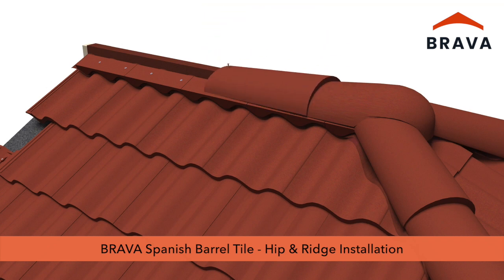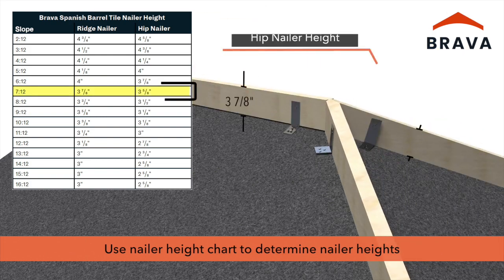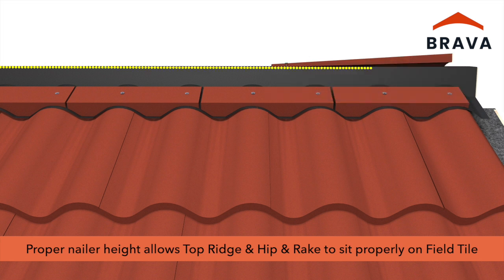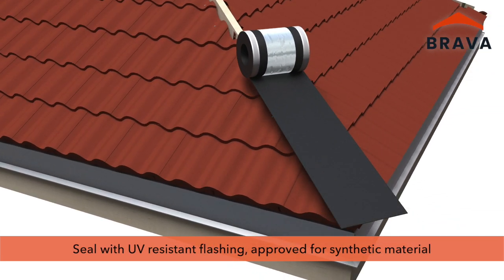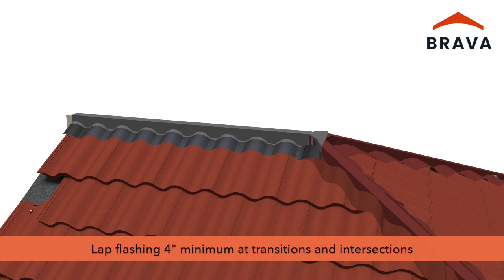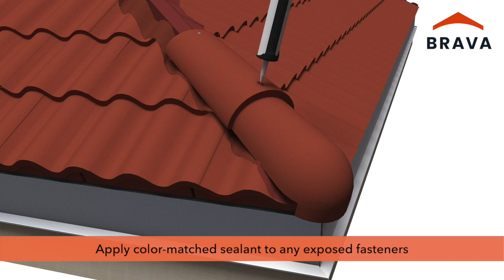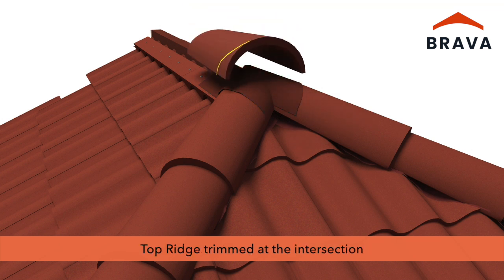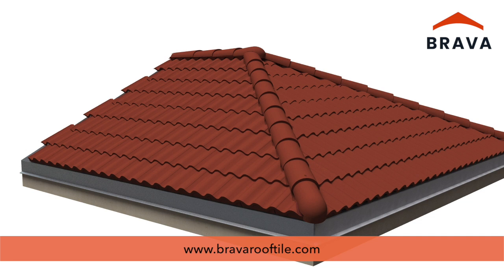Brava Barrel Tile Video 3 - Hip and Ridge Installation